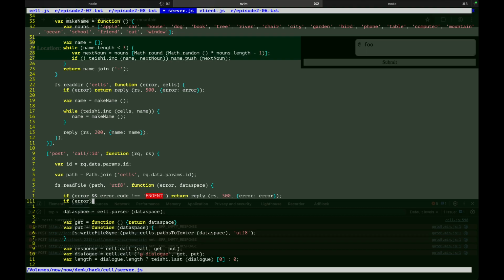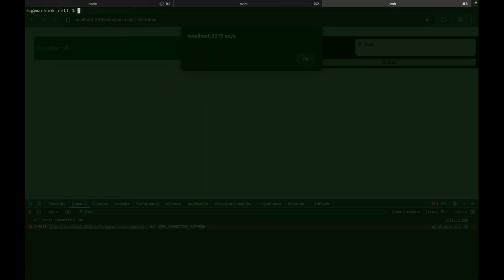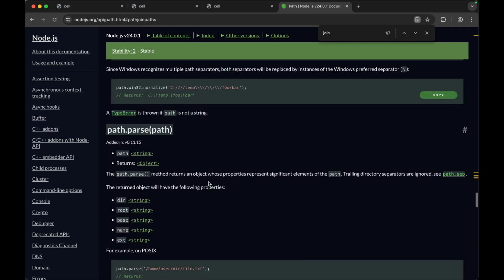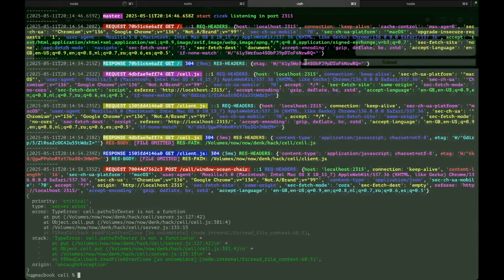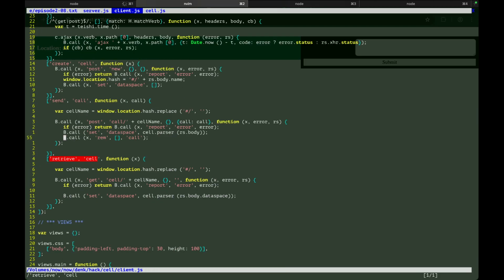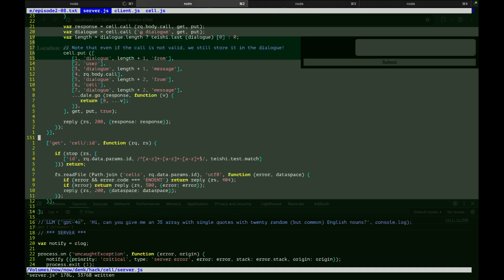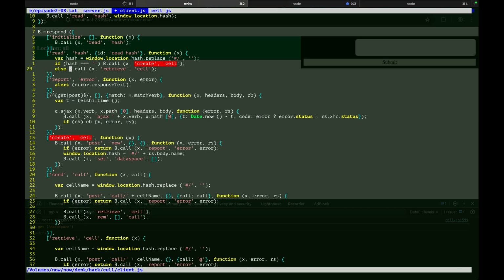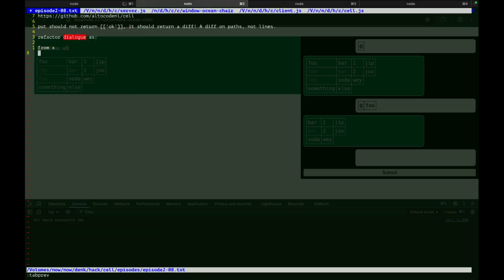Making Cell - S2E08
Eight episode of season 2! I'm building a programming environment from scratch while recording myself. Watch me struggle figuring out how to make it useful! We officially have a service with persistence and query it from the client, and run into new, interesting problems. It's taking shape.

put should not return [['ok']], it should return a diff! A diff on paths, not lines.

refactor dialogue as:

@ a
= b
from c
to   d